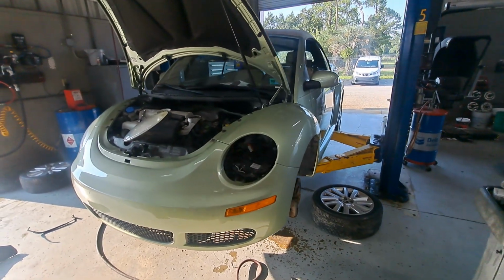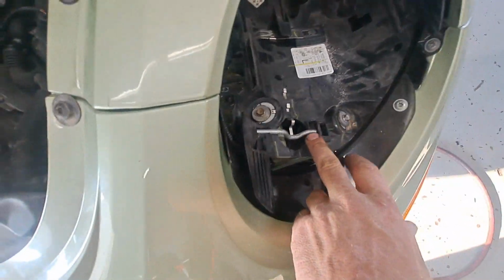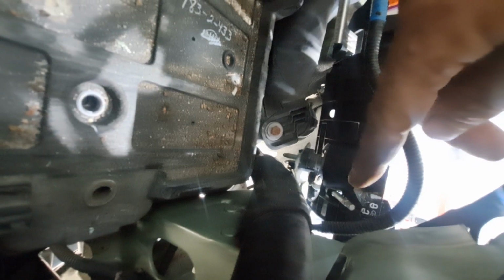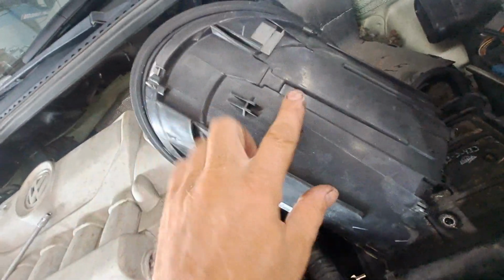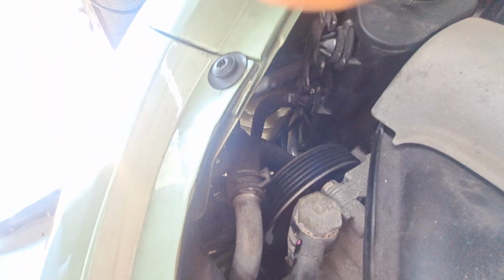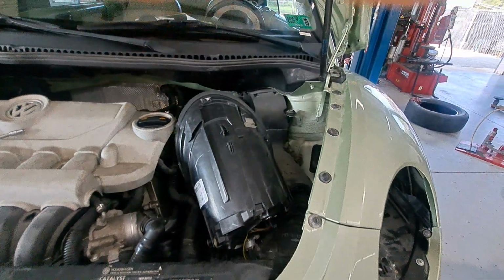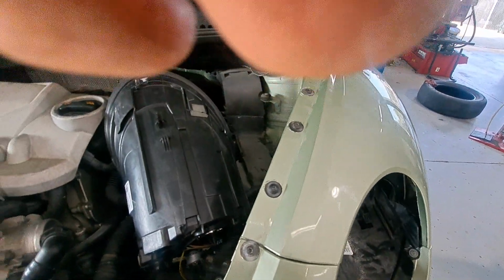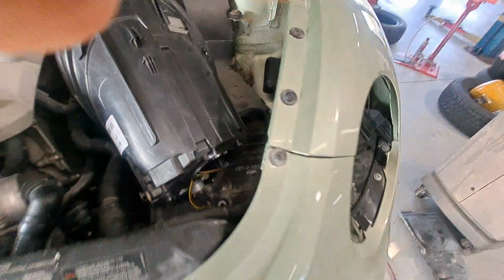how to remove the headlights in a 2008 Volkswagen beetle vw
headlight assembly

low beam